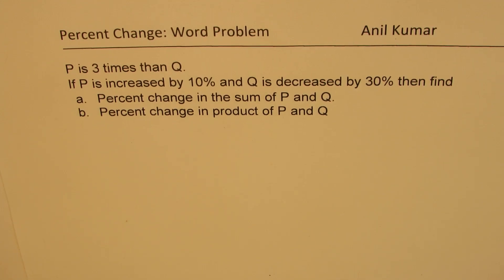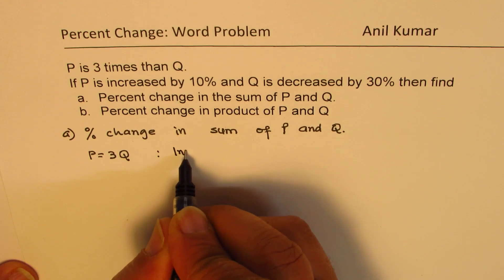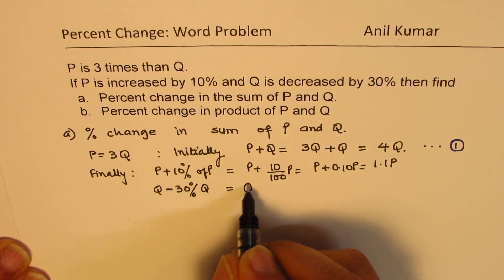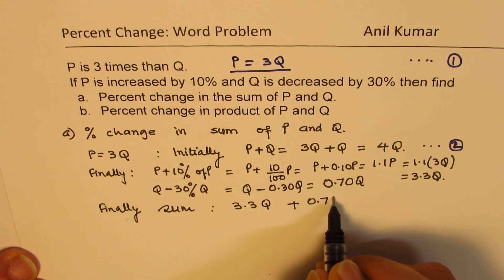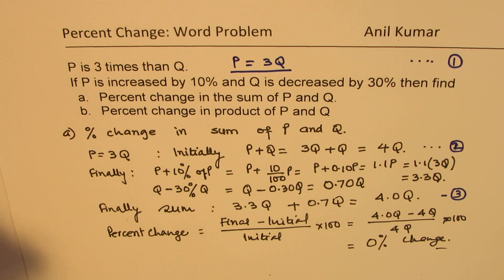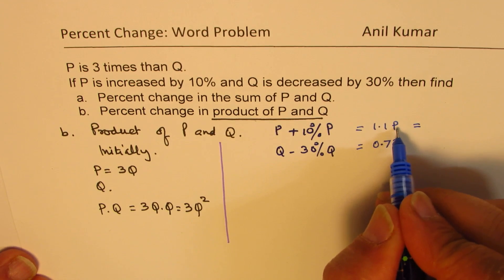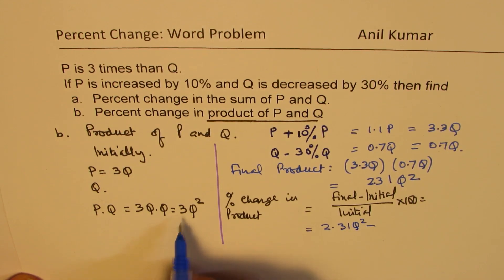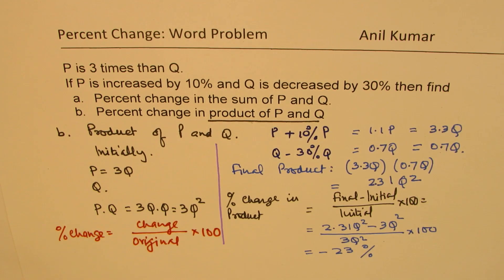How to Calculate Percentage Change of Sum and Product